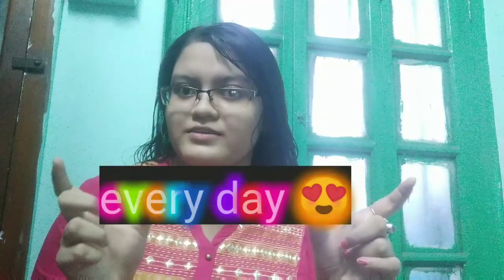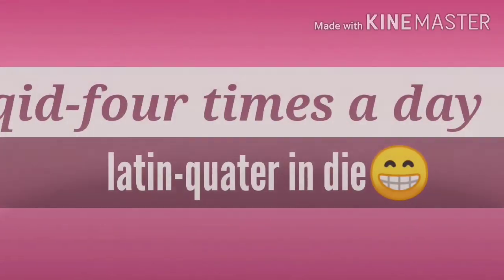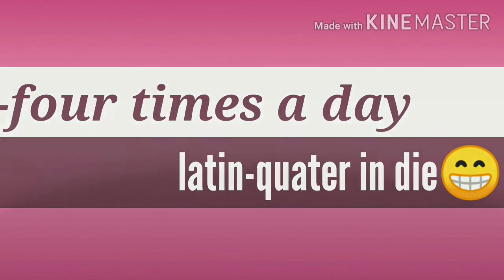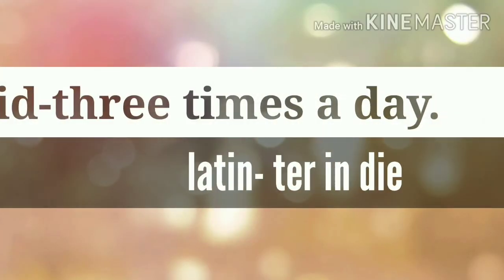How to read a prescription of a vet.😉😍😉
Love for animals by Samadrita DeyRead it more easily,and give your pet the correct dose at correct time,so that u don't stay blind while giving medicine to your pet,first  get knowledge then feed,your pet your responsibility 😊.